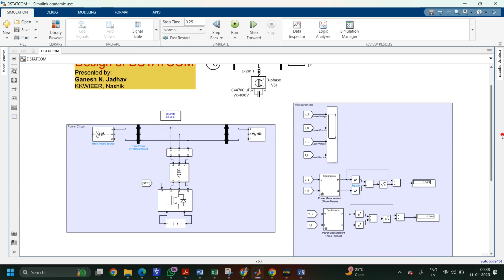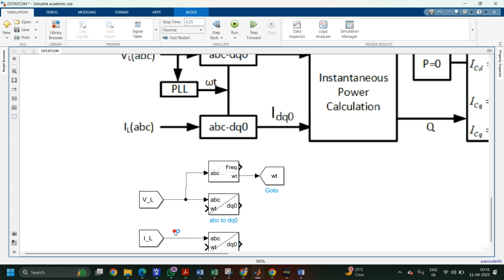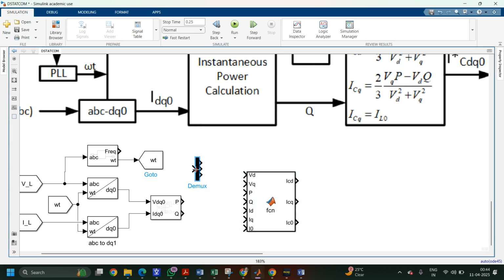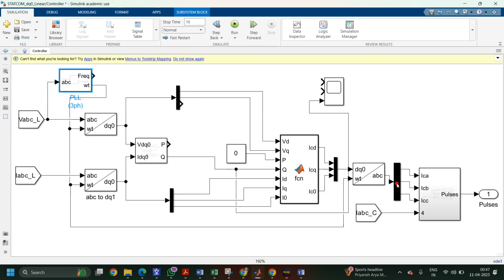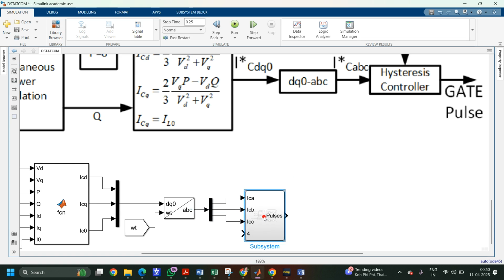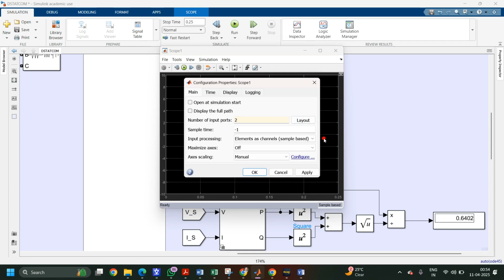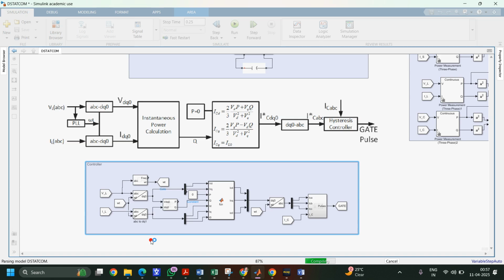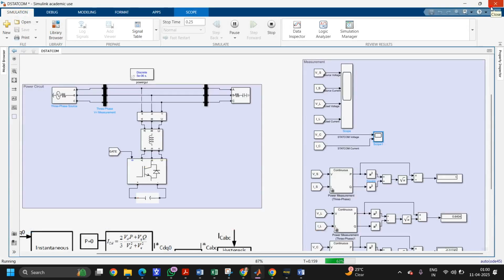MATLAB Simulation of STATCOM PART 02